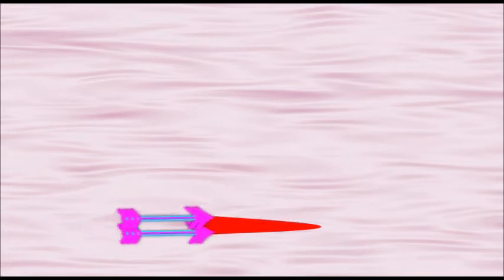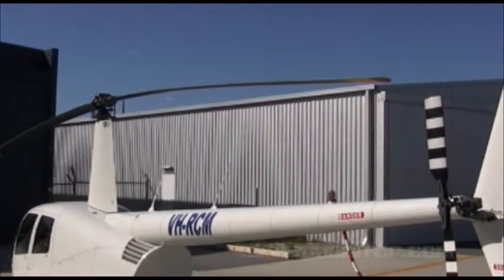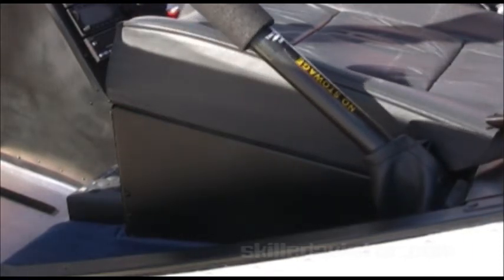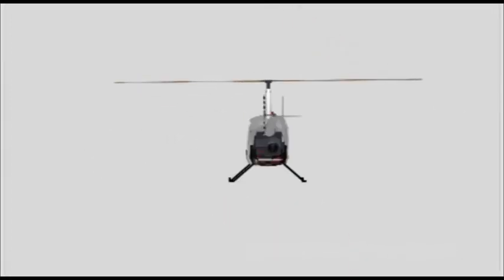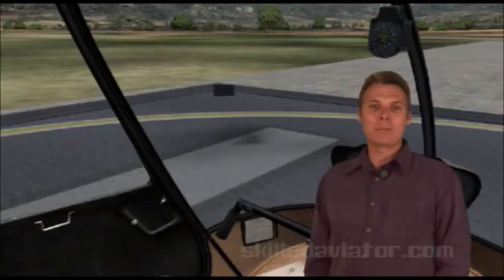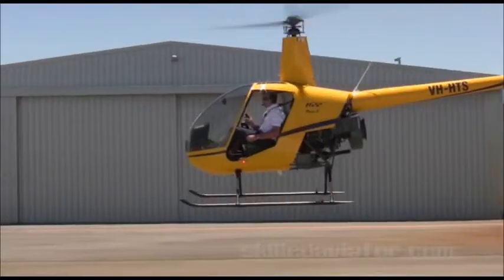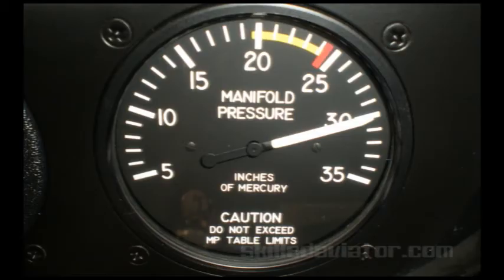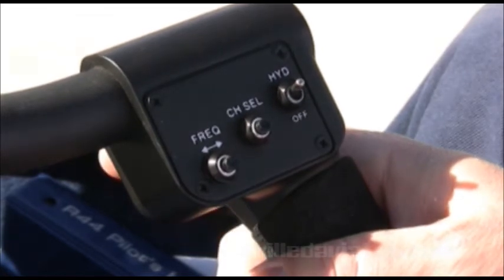Helicopters Demystified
Helicopters Demystified part one.  The first of a four part helicopter training series starring legendary pilot, Martin Scott.  Originally shot back in 2008, this production was intended for mainstream cinema but unfortunately went straight to DVD, where it sold six copies.  Anything useful gleaned from this video can be attributed to Martin, whose knowledge of all things aviation was exceptional.  Any negative comments in relation to content or production quality can be aimed squarely at the other bloke involved in its creation.